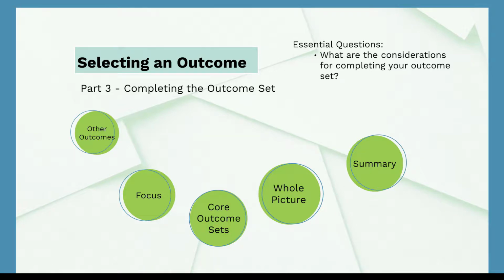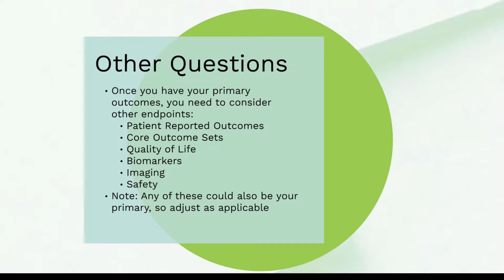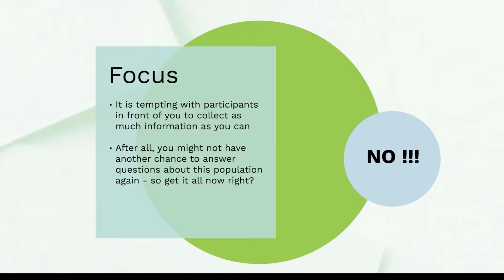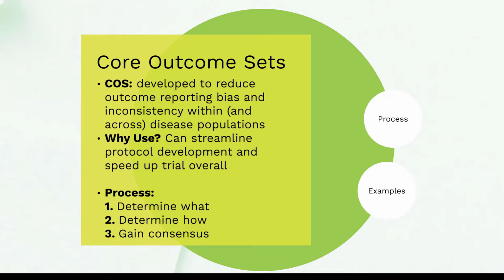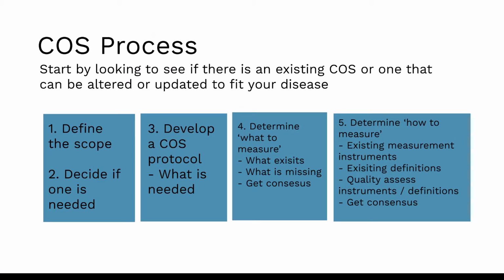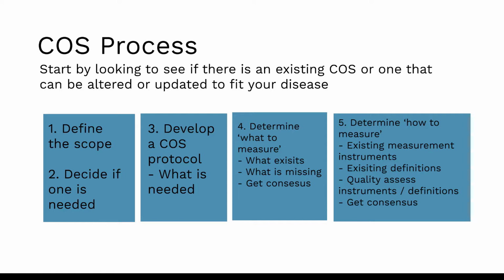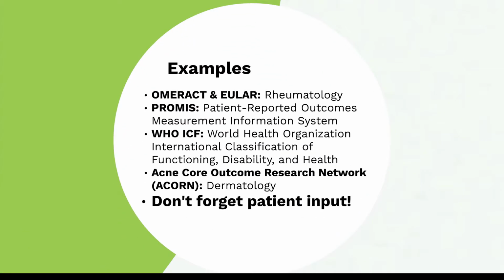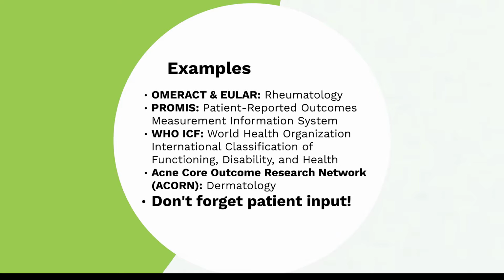BST_625_Completing_Outcome_Set